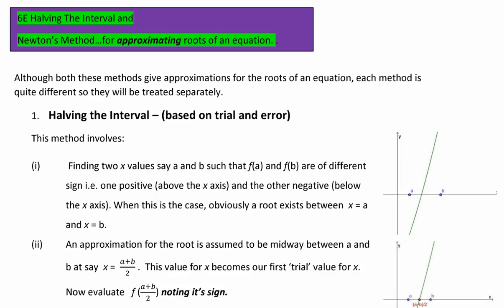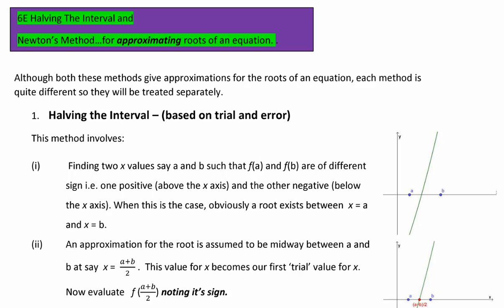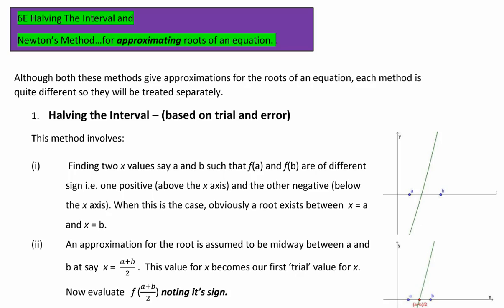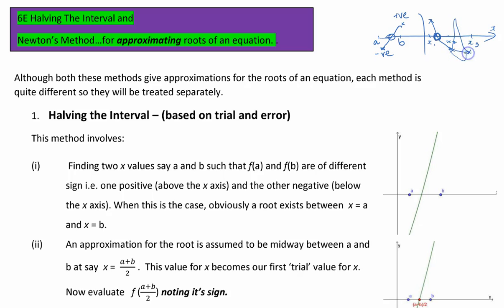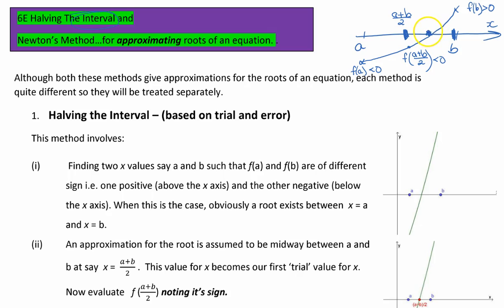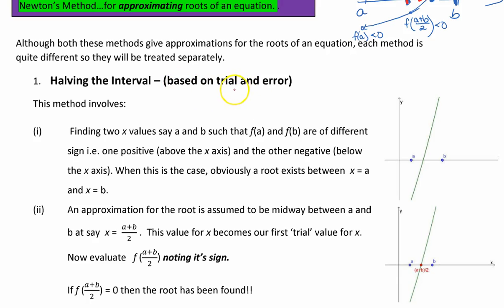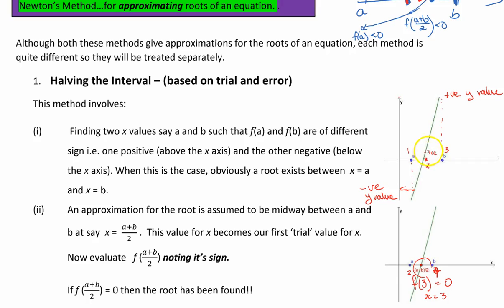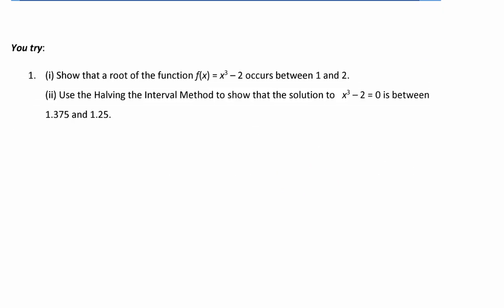6E Halving the Interval Method for approx. roots.